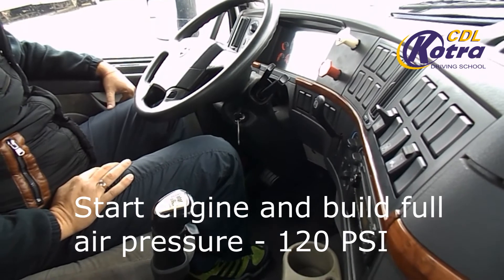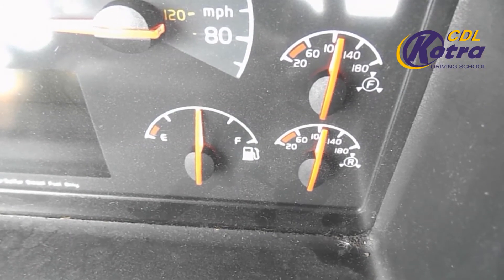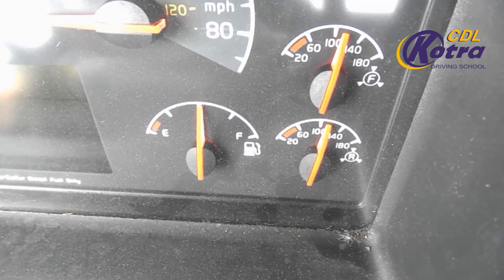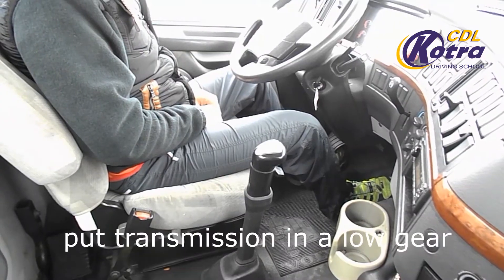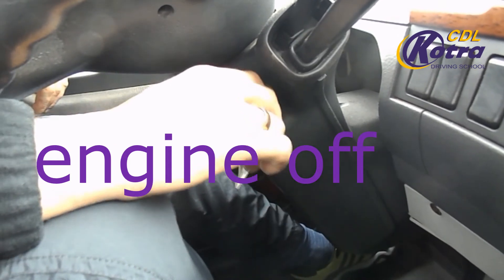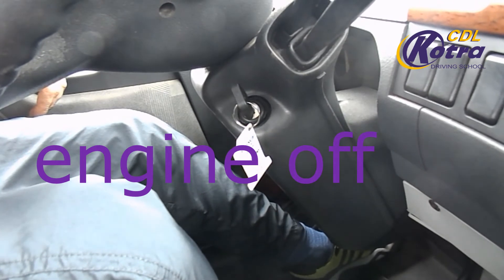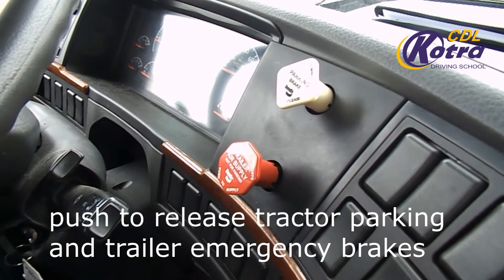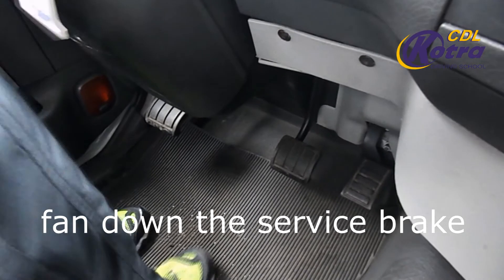First Fan Down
Low Air Pressure Warning Signal Test